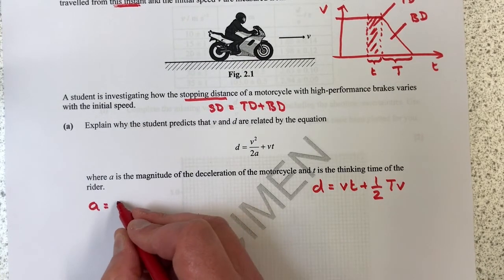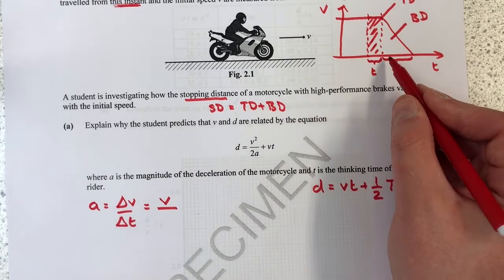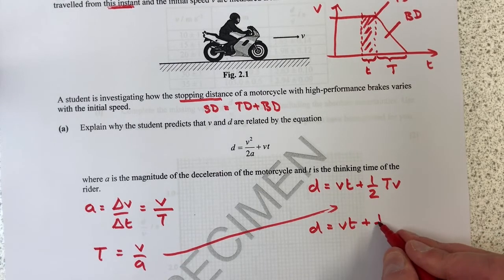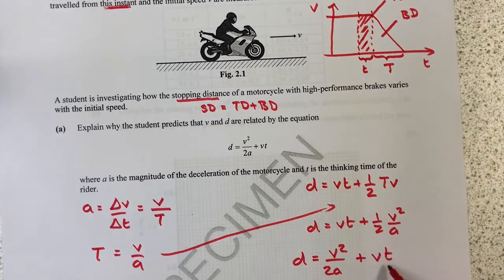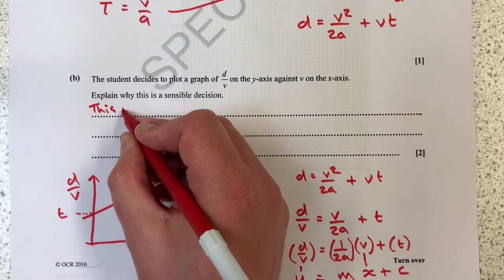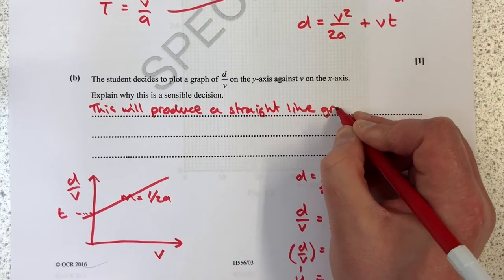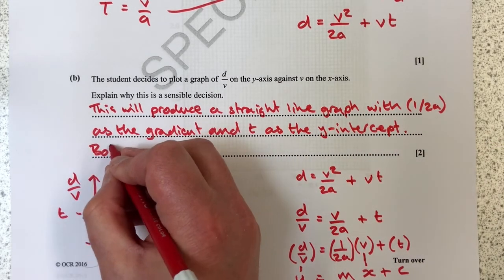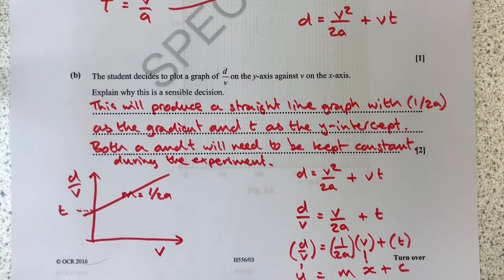SIN Physics - OCR Unified Specimen Paper 2016 - Question 2. a) and b)